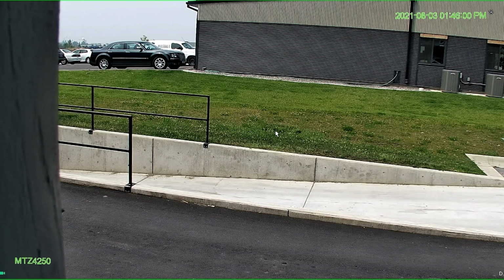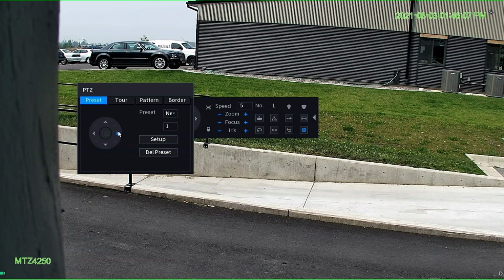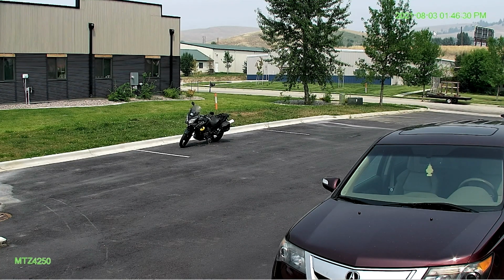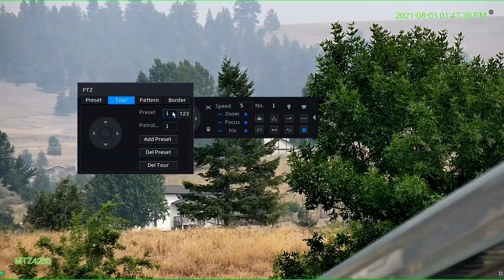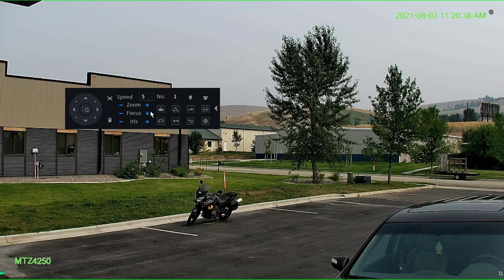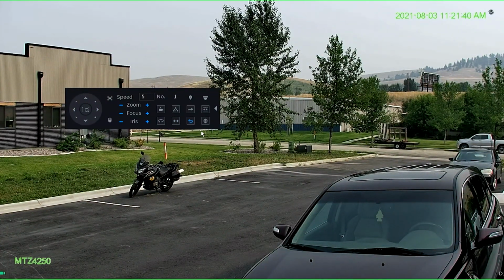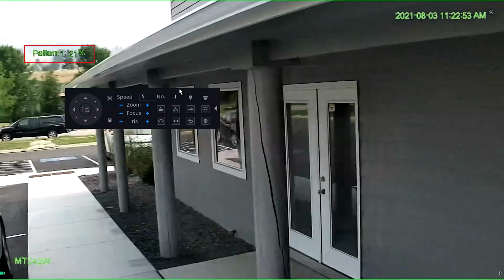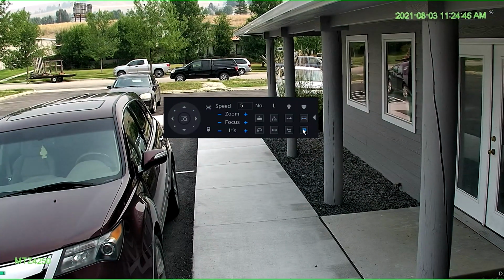PTZ Functions, Controls, and Operation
PTZ or Pan, Tilt, and Zoom cameras are powerful devices that have the ability to move and magnify. If you're lucky enough to have one of these cameras in your Montavue arsenal, then take a look at this video to see how you can learn the features and operations of your PTZ camera. I cover presets, tours, patterns, Autoscan, and much more.